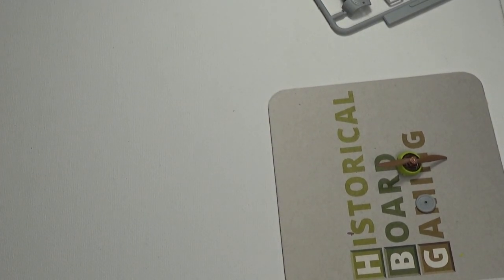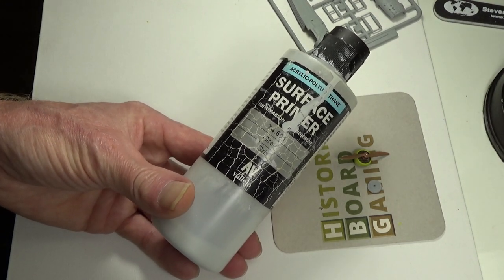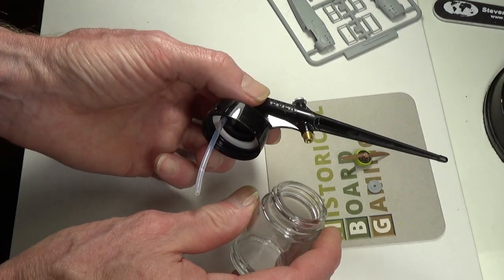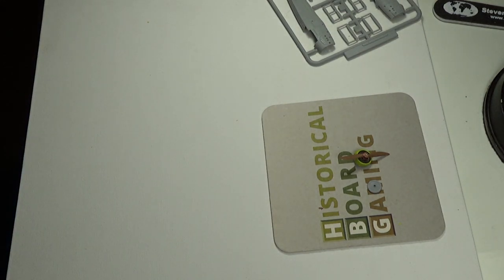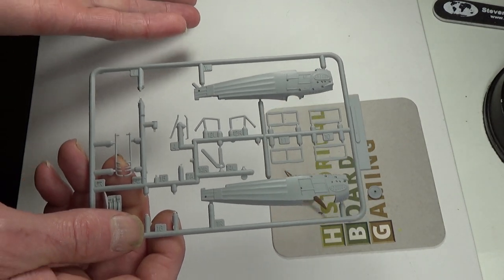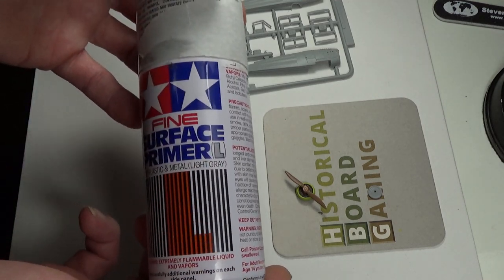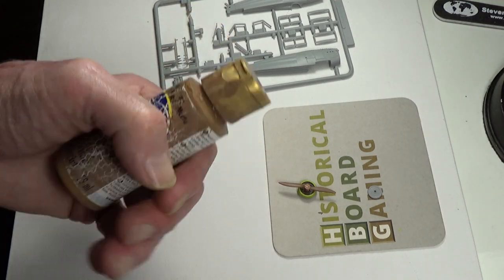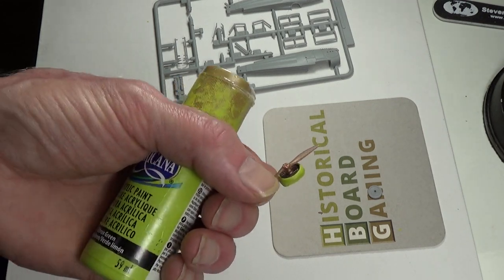Soap And Water And Good Primer